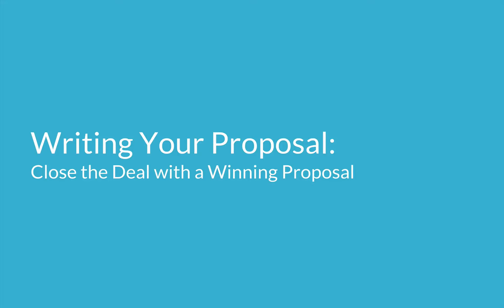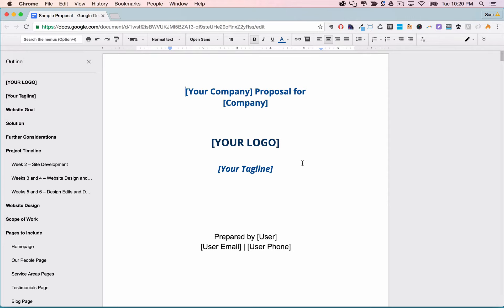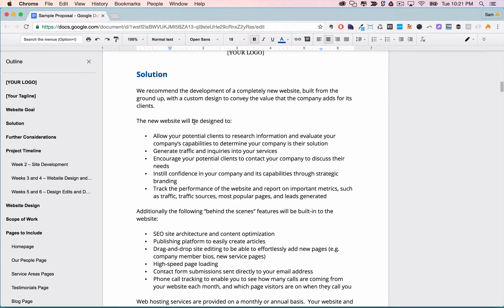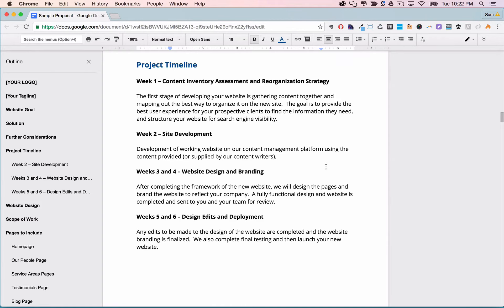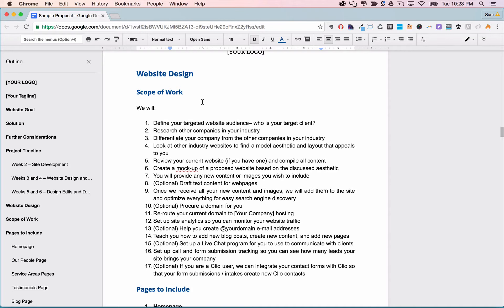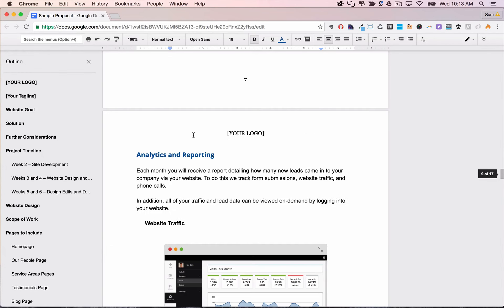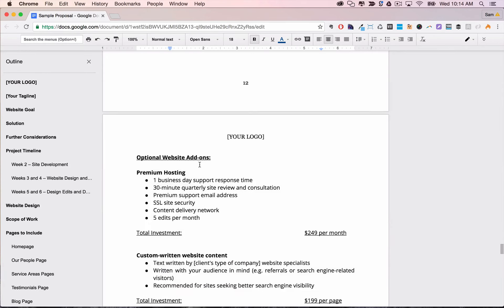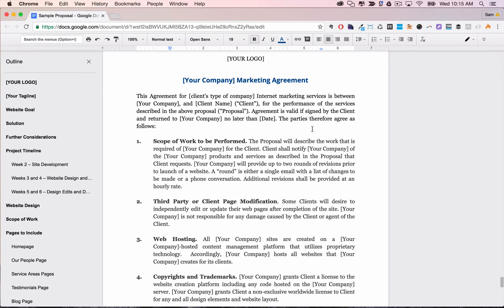Writing Your Web Design Proposal: How to Close the Deal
An effective proposal can really set your design agency apart from other competitors and helps move prospects through the sales pipeline. Go through a sample proposal and see what sections to include and why.

This is Video #16 in our series on building a productized web design business.

Do you want to build a successful and profitable web design business?

If you want to stop going from job to job, or burning out on the 9-5, and you want to build a profitable, 7-figure web design business, then you should start here.

This course is all about teaching you how to build a massively successful web design business, with insights from a successful web design business founder who started, grew, and sold his design agency for 7 figures in just 3 years.

This is our sixteenth video in this series on building a productized web design business. This series will walk you through everything you need to know about a starting and growing web design business, whether you've built 0 websites or 1,000 websites, you'll learn some inside secrets on how I was able to scale my web design business so quickly.

This course will include topics like:
- Branding
- Finding your best target market
- Pricing and promotion
- Getting your first client
- Building websites
- Software to use
- Getting feedback and testimonials
- Creating a winning proposal
- Growing an email list
- Content marketing and blogging for web design
- Running your day-to-day operations

This isn't a talk on high-level topics of web design, but actionable, specific advice from a successful web design company founder.

We are releasing two videos per week (Monday and Thursday) until every video in this course is out.

After checking out these videos, find us online. You can find us on: